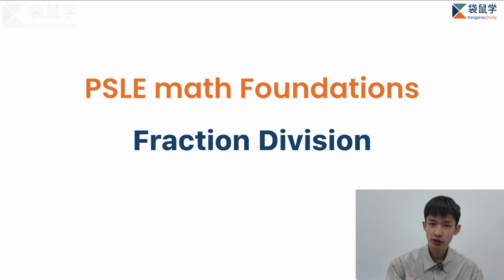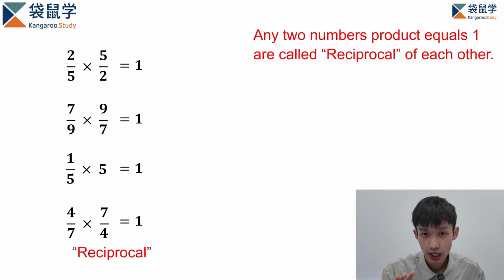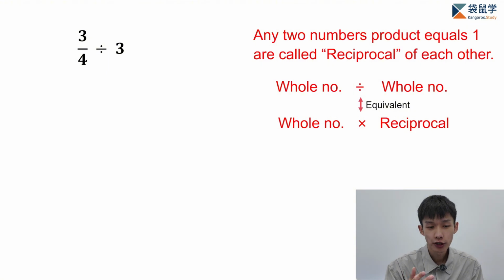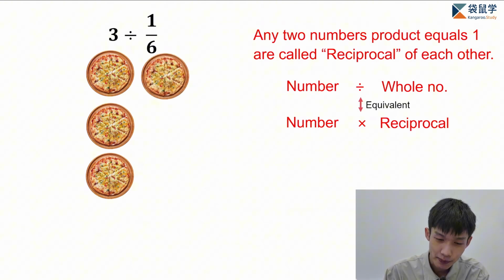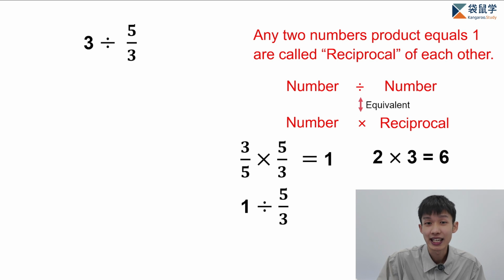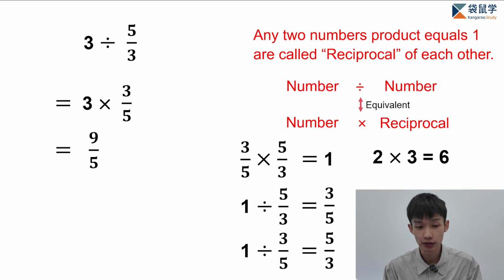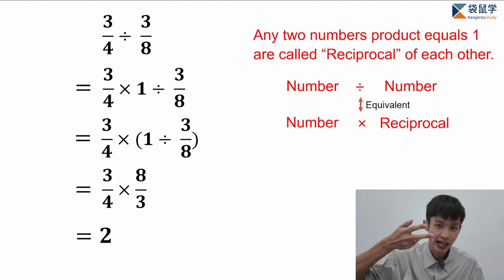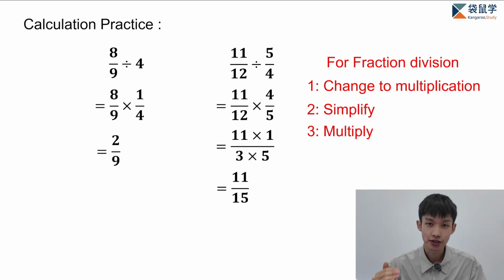PSLE Foundations --- Fraction Division